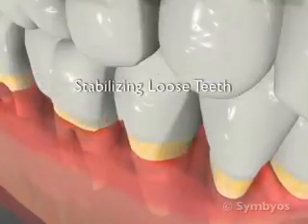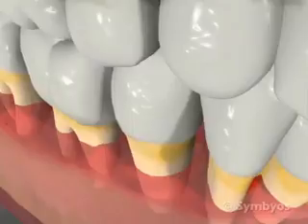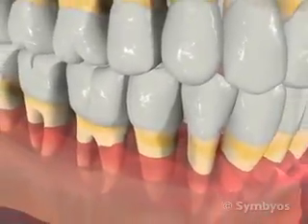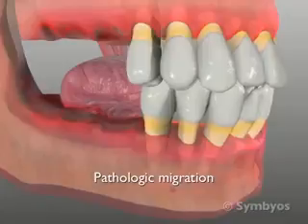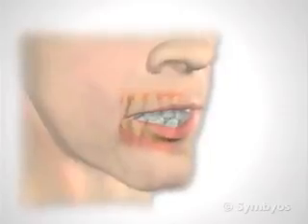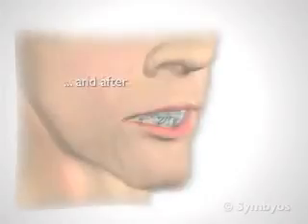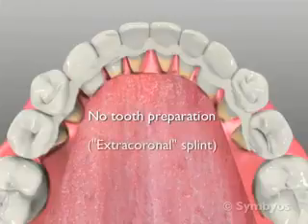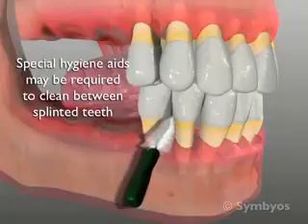Periodontal Stabilization Splints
This animated dental video demonstrates how teeth that have loosened in the jaw from generalized moderate to severe periodontal disease can often be stabilized by a wire or mesh splint that connects them together. The technique illustrated can prolong the service life of such teeth, making them more stable and functional.